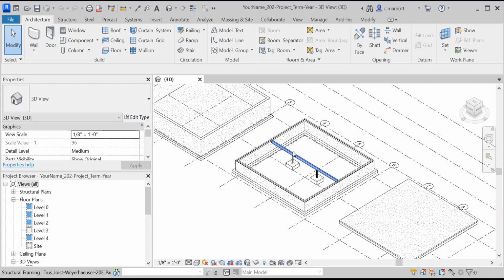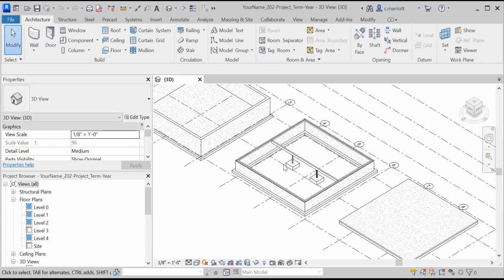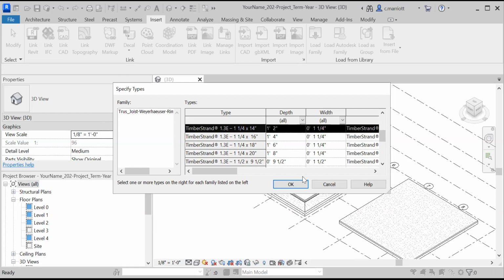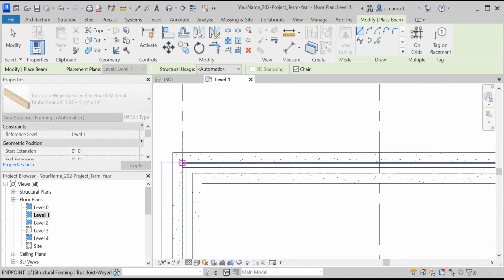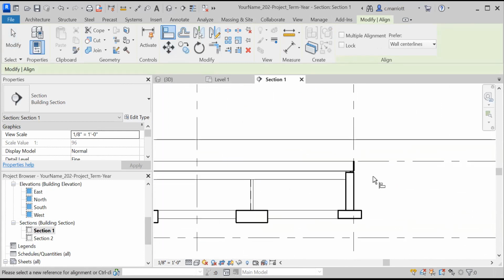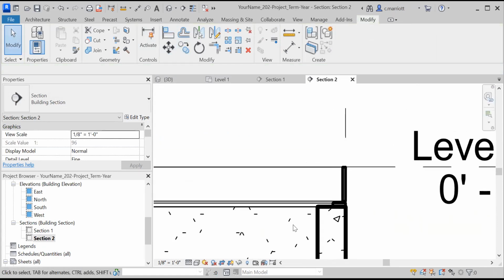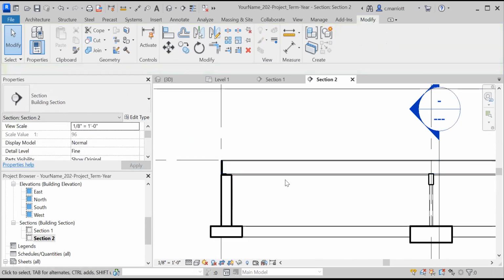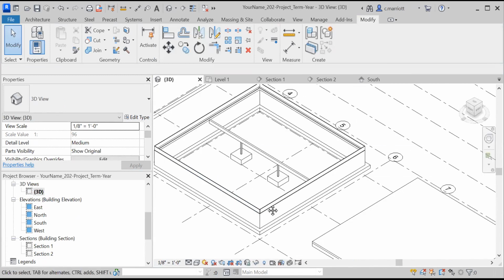Revit: Rim Boards